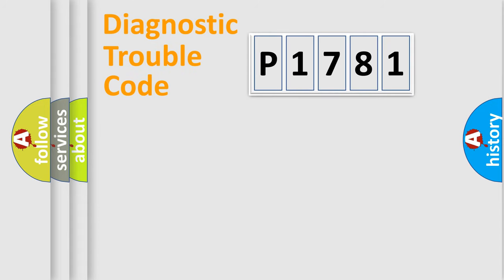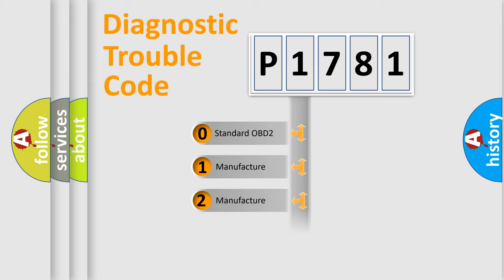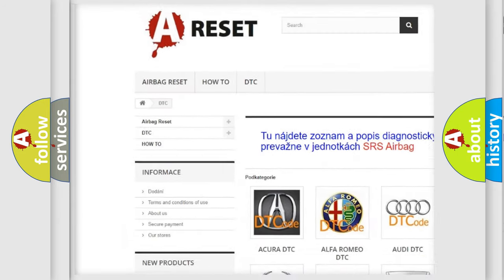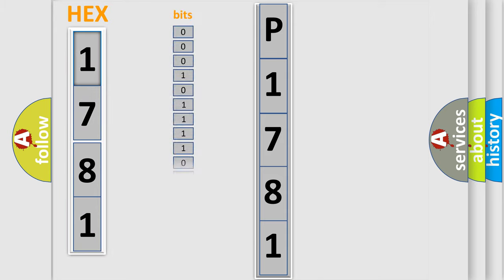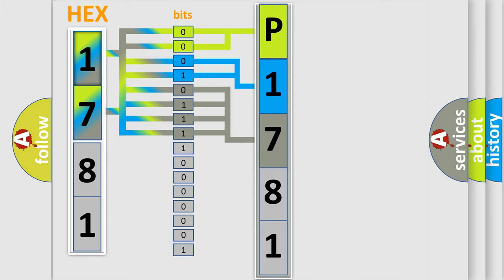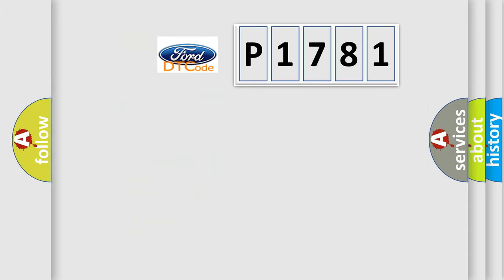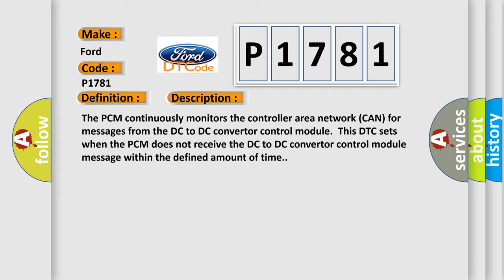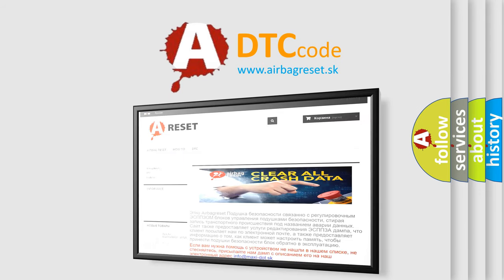DTC Ford P1781 Short Explanation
Contents:
0:21 Basic DTC analysis according to OBD2 protocol standard.
1:48 Insight into programming
2:58 A diagnostically understandable description of the Diagnostic Trouble Code
3:05 Basic error definition

Make:
Ford
Code:
P1781
Definition:
Lost Communication With DC or DC Converter Control Module A
Description:
The PCM continuously monitors the controller area network (CAN) for messages from the DC to DC convertor control module.This DTC sets when the PCM does not receive the DC to DC convertor control module message within the defined amount of time.
Cause:
Communication error
Diagnosis: